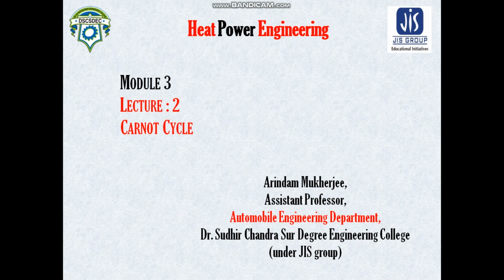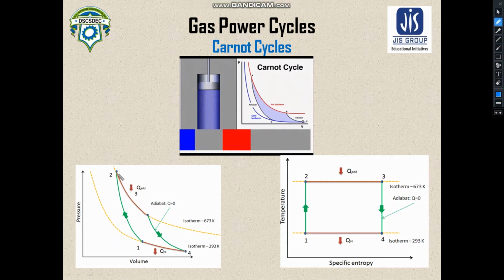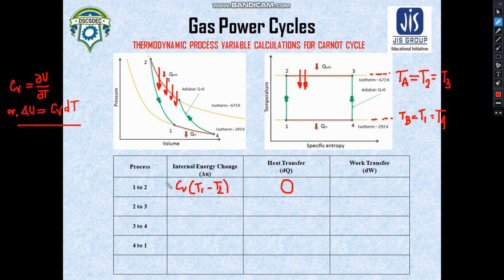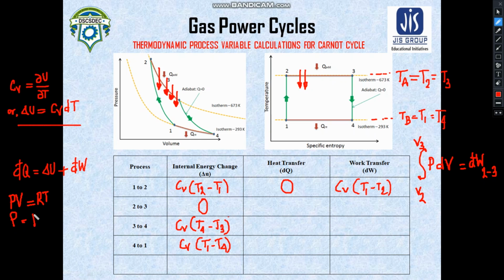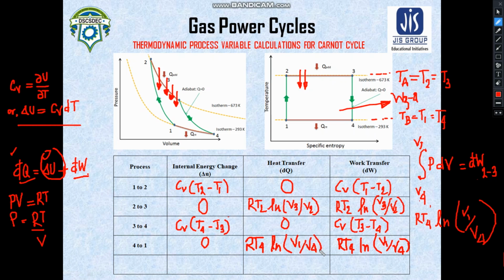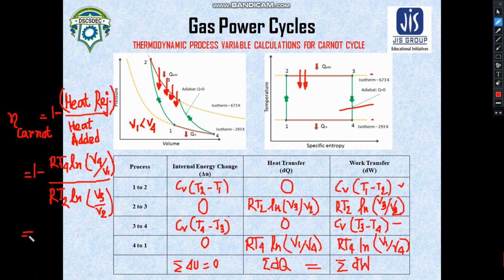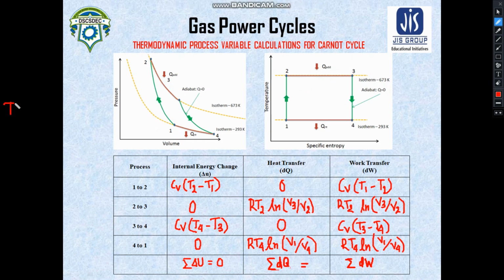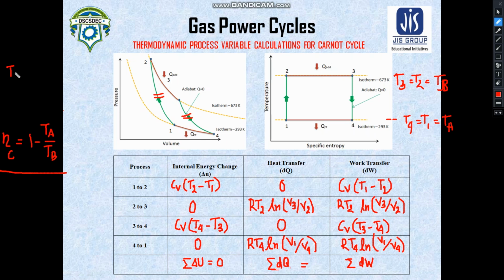Module 3 Lecture 2 Carnot Cycle